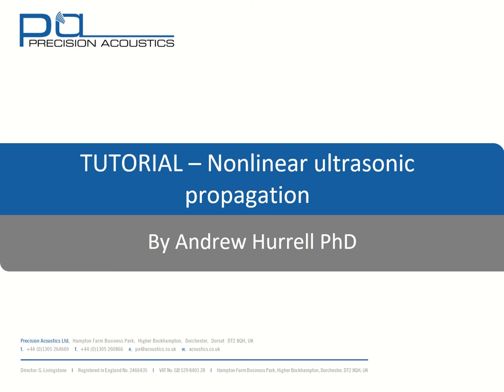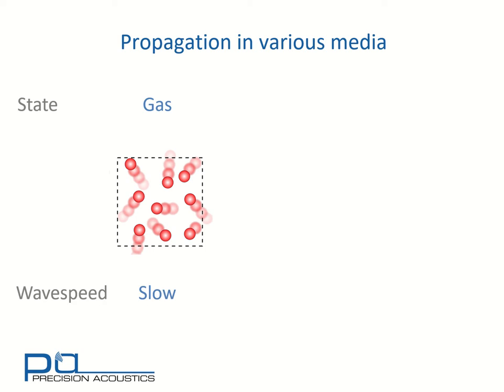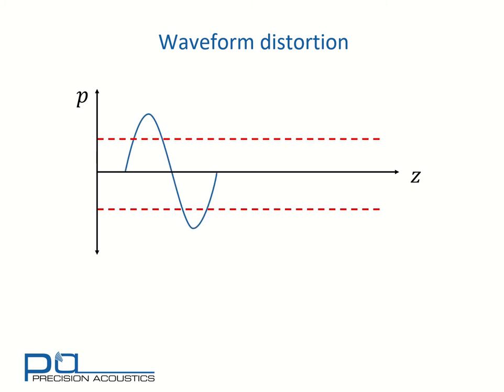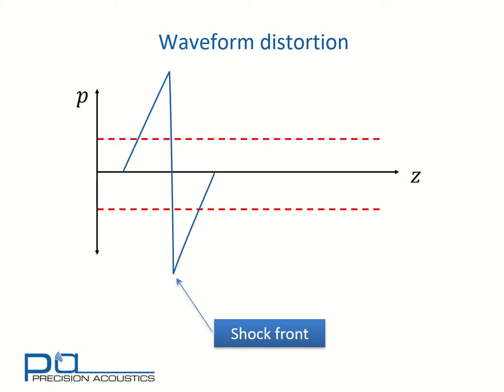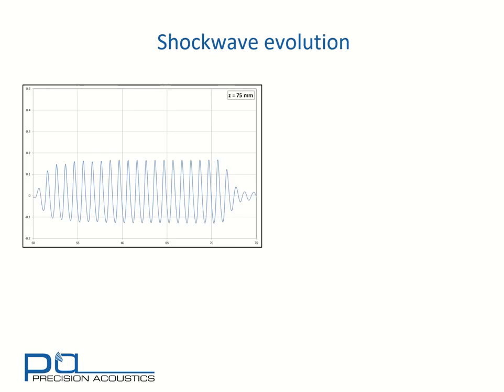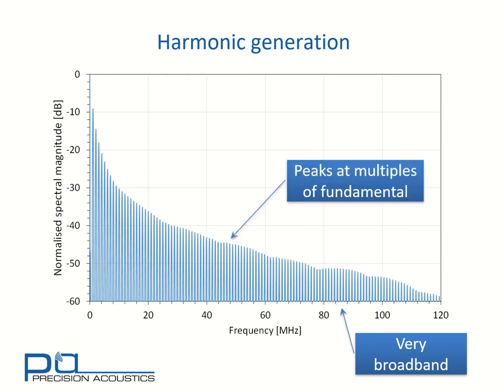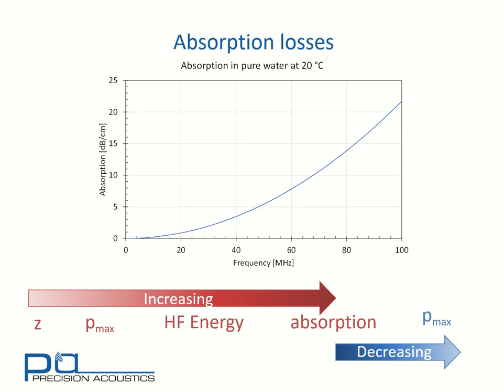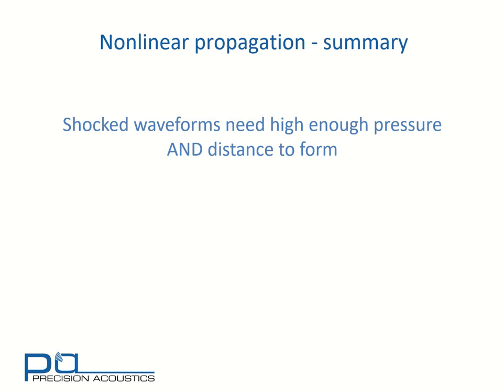PA Tutorial - Ultrasonic nonlinear propagation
This tutorial presents the viewer with an overview of nonlinear ultrasonic propagation.  Waveform distortion and the corresponding harmonic generation are presented along with a number of waveforms to assist in the identification of nonlinear propagation effects.